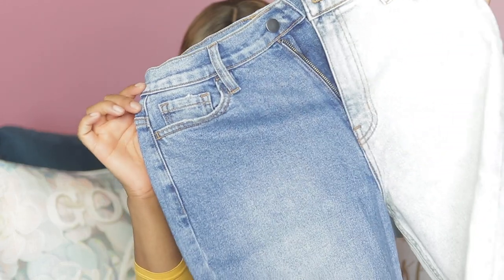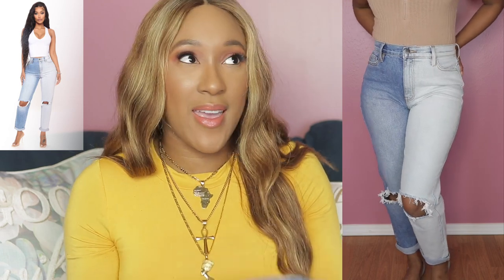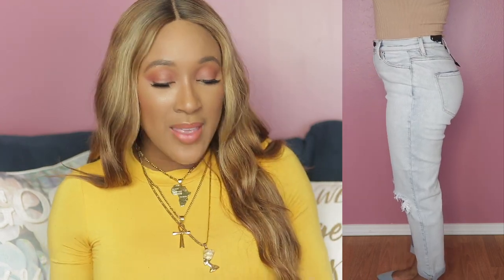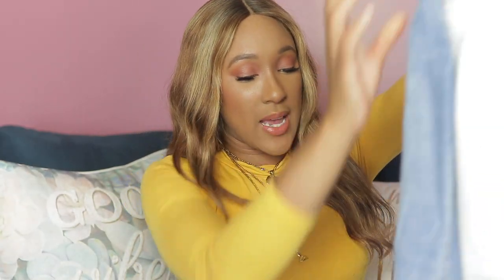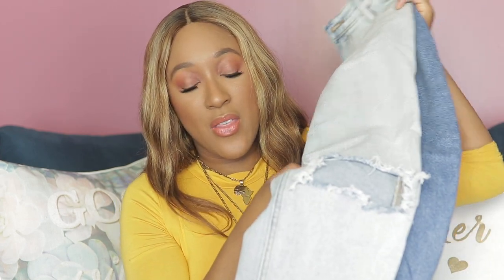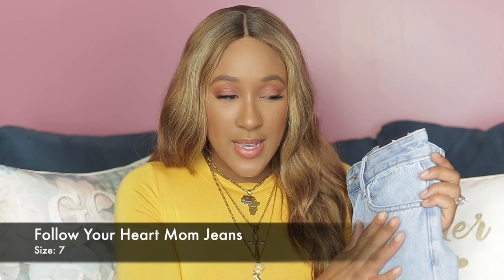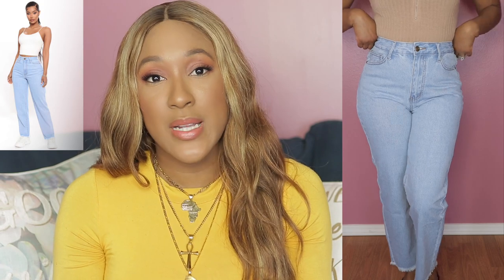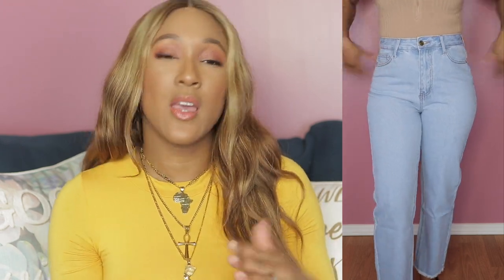Mom Jeans (Size 7) | Fashion Nova Try On Haul | April 2022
Hey, TayBaes! Make sure you watch this video to see what Fashion Nova Mom Jeans to add to your cart during the Fashion Nova Jeans sales (and the rest of my Fashion Nova Mom Jeans Haul Playlist). Don't forget to let me know down in the comments which was your favorite pair! Direct links and timestamps below...

My measurements: Bust 36''/Waist 31"/Hips 40"/Weight 145 lbs/Height 5'3

Timestamps: (with links)
00:00 Intro
01:00 Double Vision Two Tone Mom Jeans
02:55 Follow Your Heart Non Stretch Mom Jeans
04:57 Tell Me Everything Pleated Mom Jeans
06:45 In the Moment No Stretch Loose Fit Mom Jeans
08:30 From a Distance Mid Rise Jeans
10:25 Your Other Mom Distressed High Rise Jeans
11:52 Very Special High Rise Mom Jeans - Black

Let's reach my next milestone goal of 10K Subscribers this year!

My foundation shade references:

Fenty Beauty Soft Matte Liquid Foundation- 410
Milani Conceal and Perfect- 11A Nutmeg

- Tay Golliday